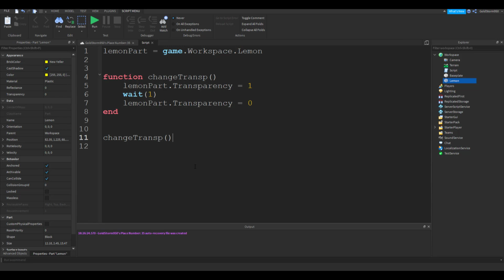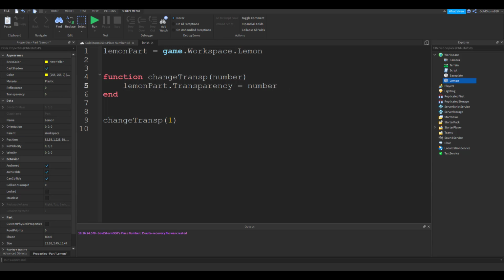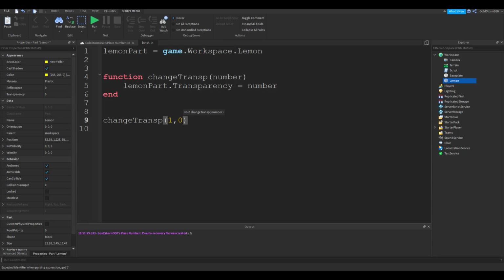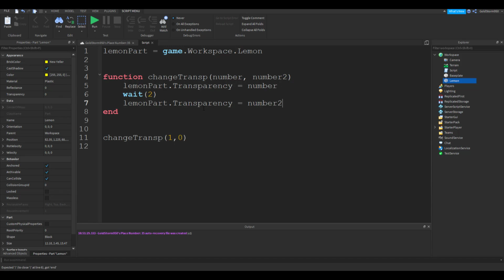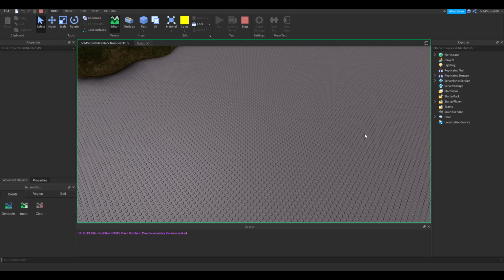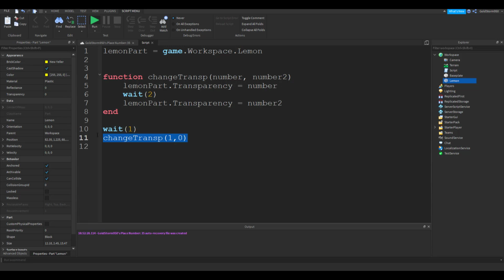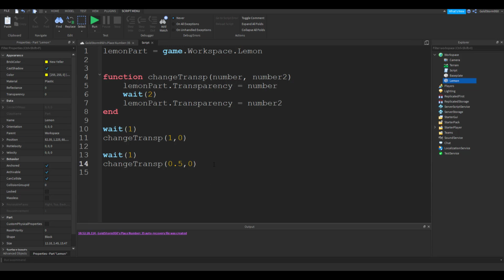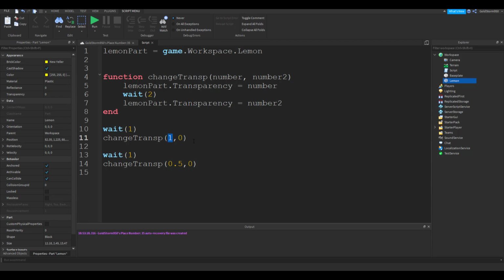Lesson 9 - Parameters